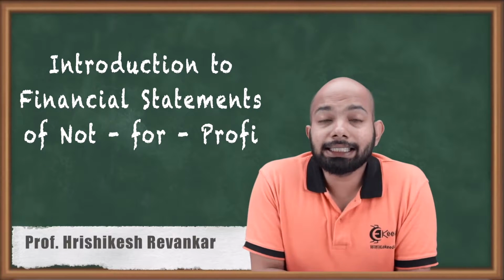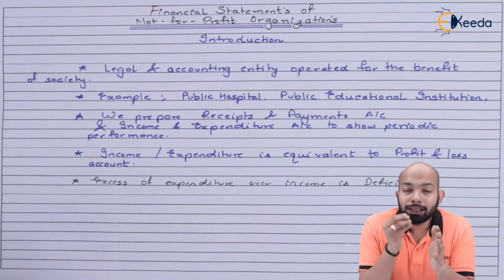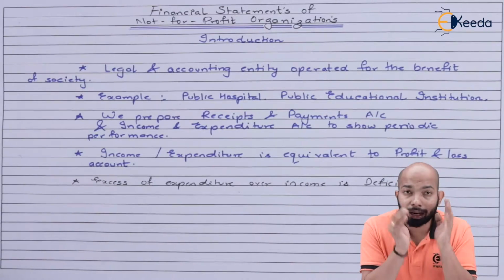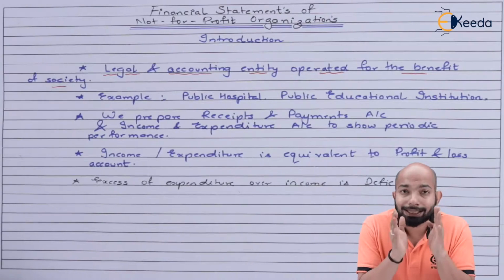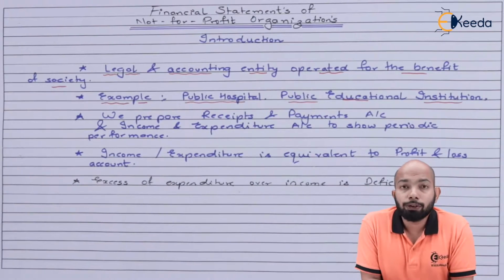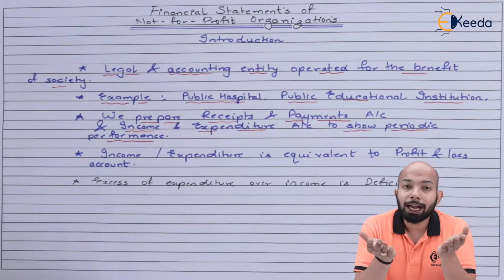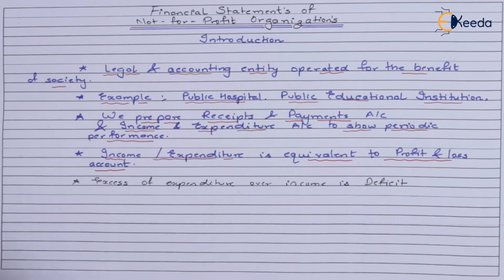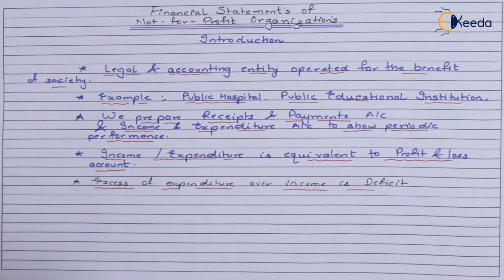Introduction to Financial Statements of Not for Profit Organization - Financial Statements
Video Name - Introduction to Financial Statements of Not for Profit Organization

Chapter - Financial Statements of Not-for-Profit Organizations

Watch the video lecture on topic Introduction to Financial Statements of Not for Profit Organization of Subject CA CPT Fundamentals of Accounting by Professor Hrishikesh Revankar. Watch all Commerce and Management lectures with Ekeeda.

Happy Learning.